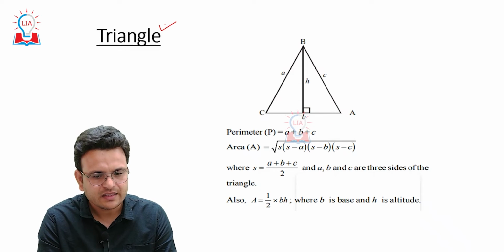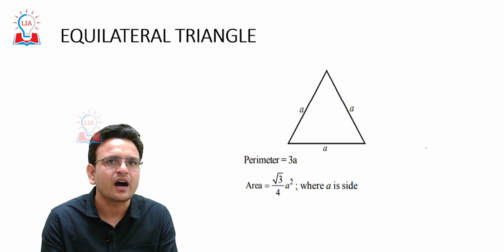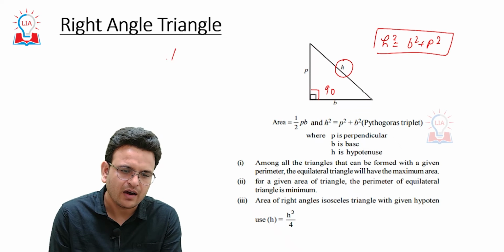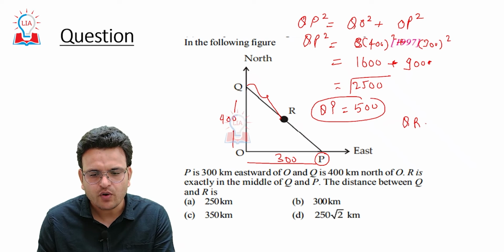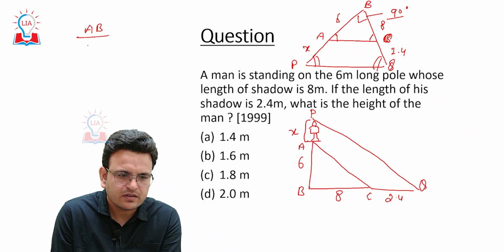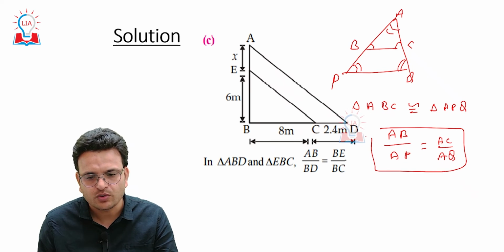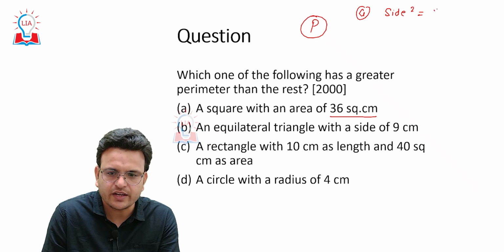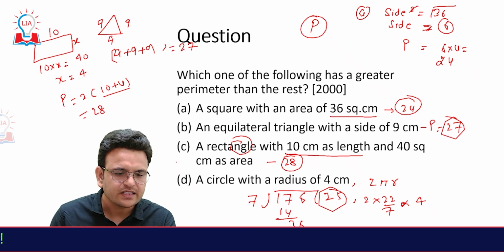CSAT Math's Topic 14: Mensuration ( Part 3) | UPSC Prelims CSAT Exam 2022 | Legacy IAS Academy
Hello Students, in this video we have discussed  about CSAT Math's topic Mensuration ( Part 4) To learn more about Mensuration Basic, Formulae , Area, Volume watch our full video.

LEGACY IAS ACADEMY
Bangalore, Karnataka